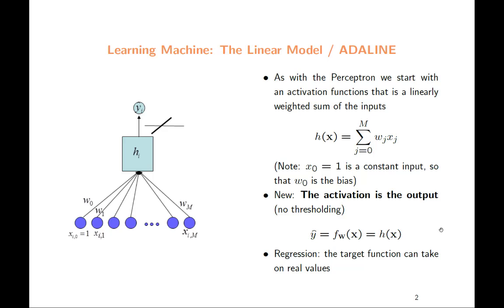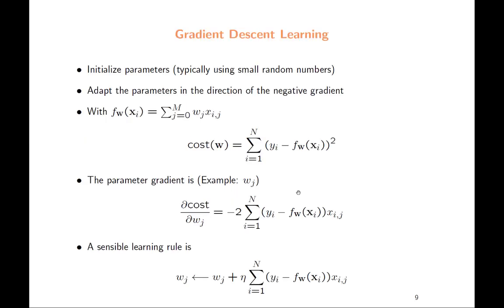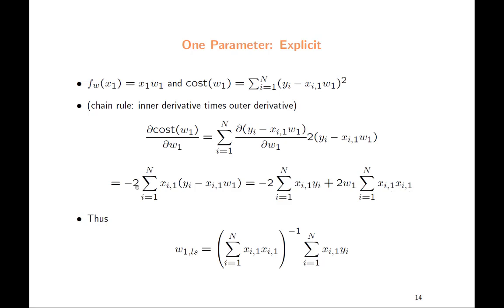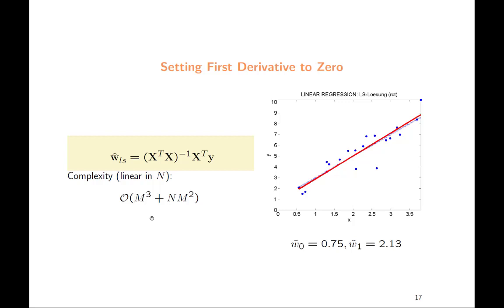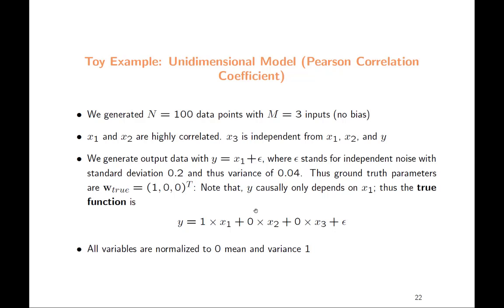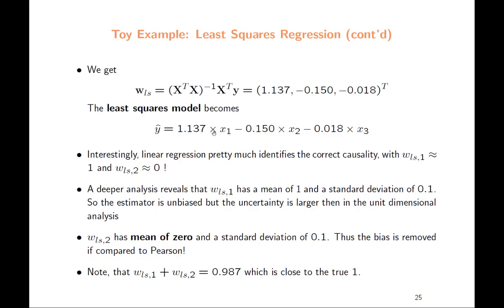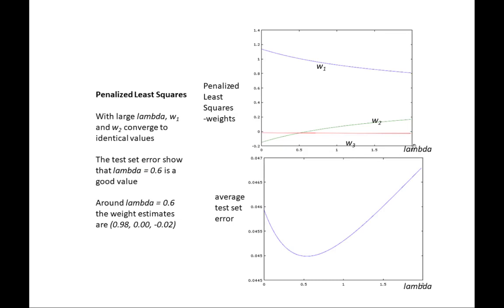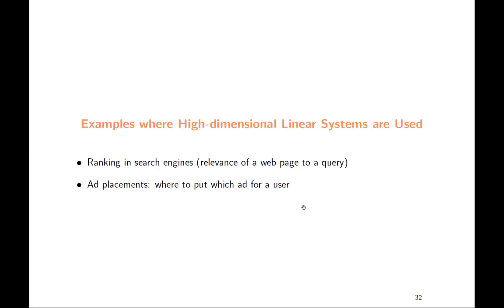2020 04 30 LinearRegression